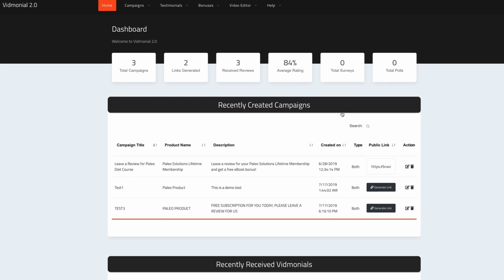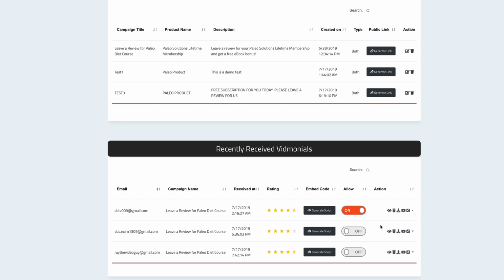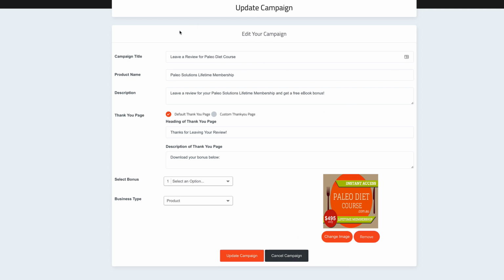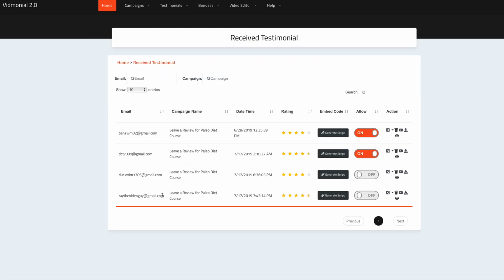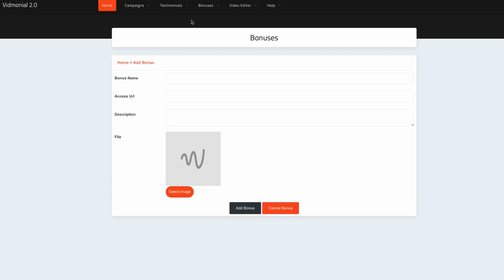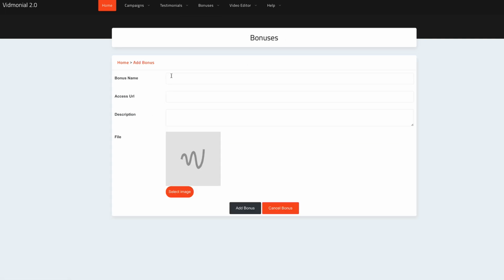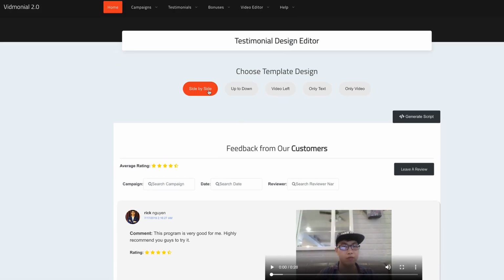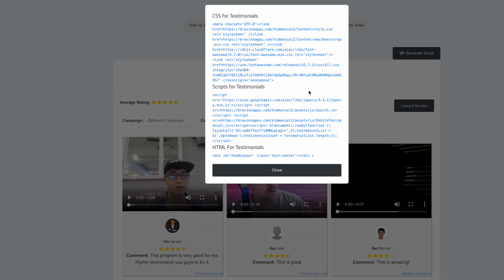Vidmonial 2 Bonus & Review - A Bonus and Demo of Vidmonial 2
Vidmonial 2 Bonus & Review - Learn more about Vidmonial 2 and see our bonuses
Upgraded Video Technology Collects High-Converting Video Testimonials that Triple Conversions and Drive Traffic on Full Autopilot.

Get Autopilot Video Reviews - Collect video testimonials on full autopilot in the cloud & mobile. Nothing to setup or install.

Easy Video Editor - Add graphics, CTAs, BG music & more to turn your captured into great marketing content

Bonus Creation & Delivery -  Incentivize and reward anyone who leaves a video review with an ethical bonus handsfree

Sell to Clients - Get Commercial Rights to generate video testimonials for clients, an easy sell that every business needs more of

Syndicate For Traffic - Embed your videos anywhere w/ social proof widgets & syndicate to popular networks for traffic in a click.

Vidmonial 2 Bonus & Review